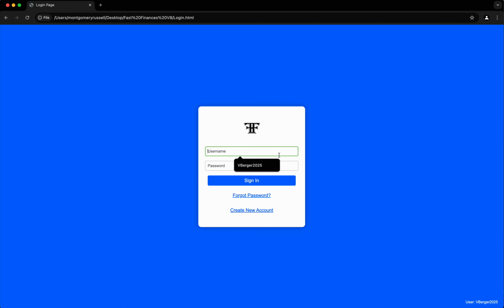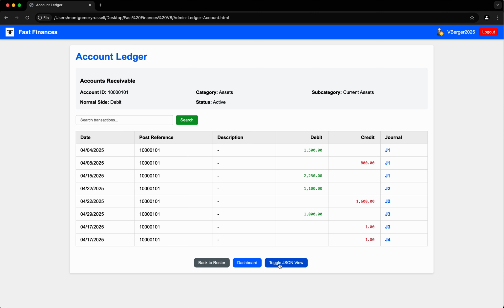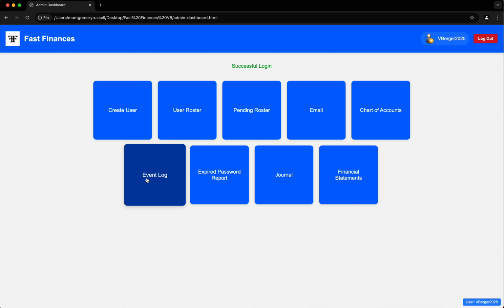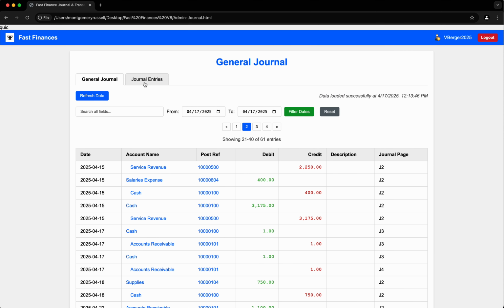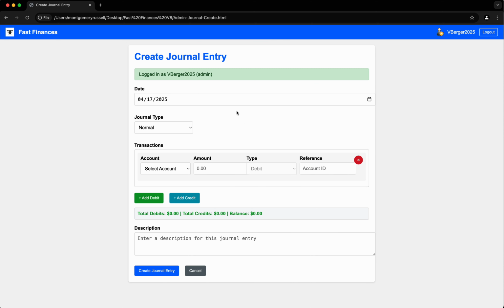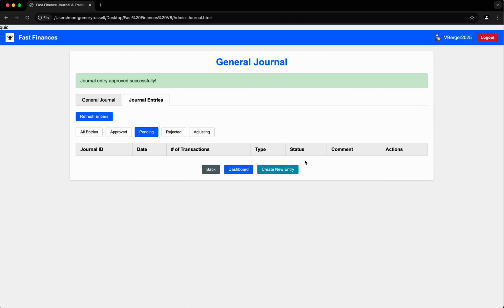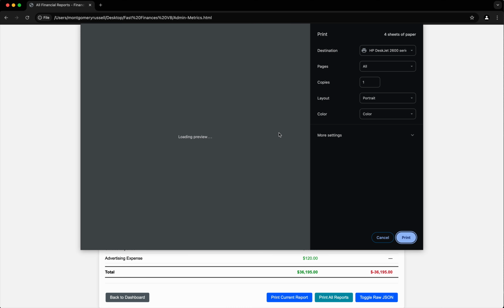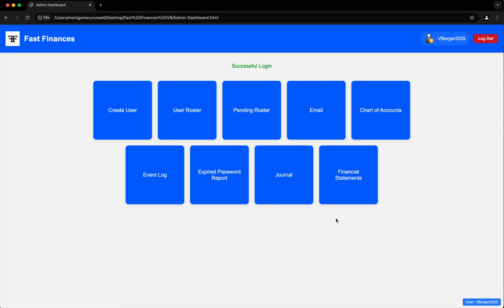Sprint 4. Fast Finances